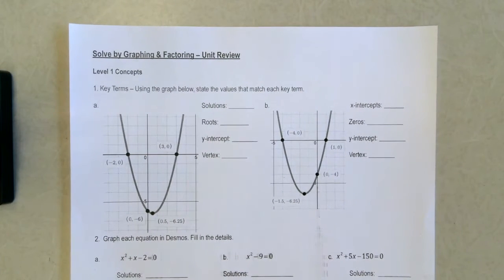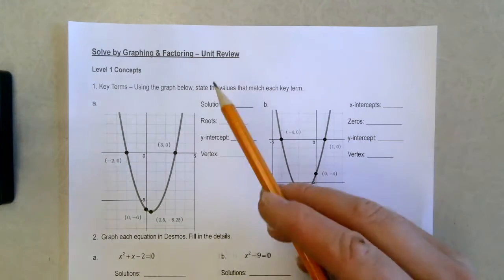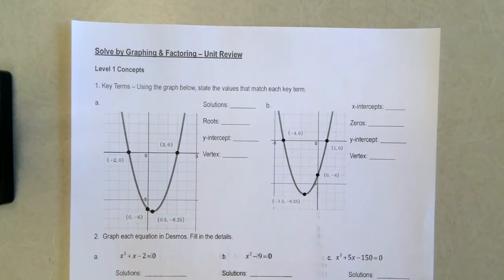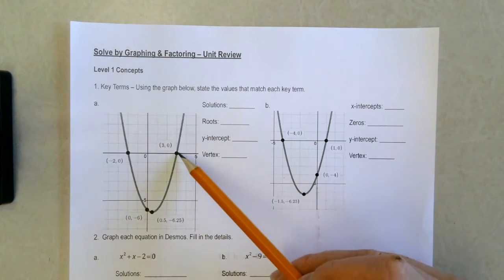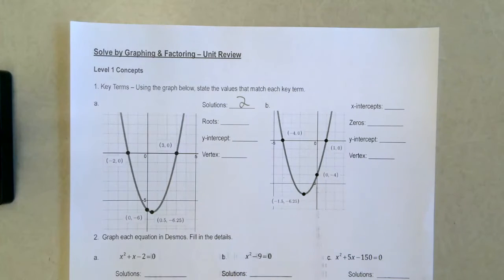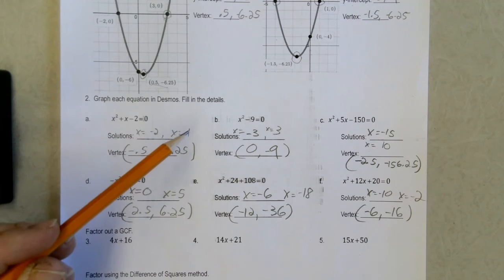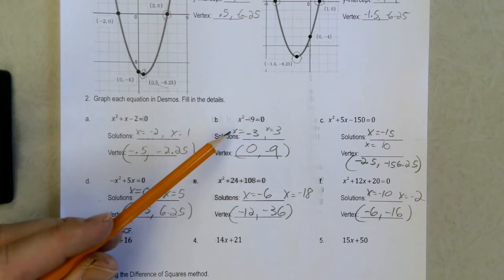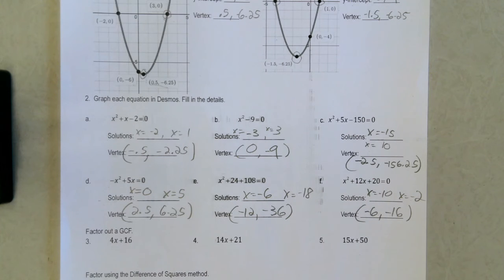Algebra 1 Unit 11 Level 1 Review Numbers 1 and 2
I go over the first 2 problems for our "Level 1" review of Unit 11